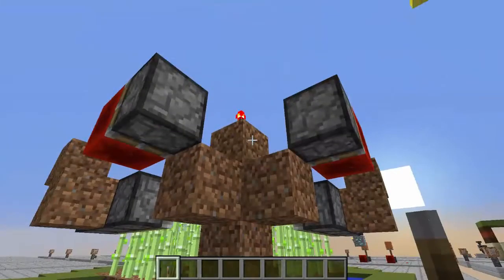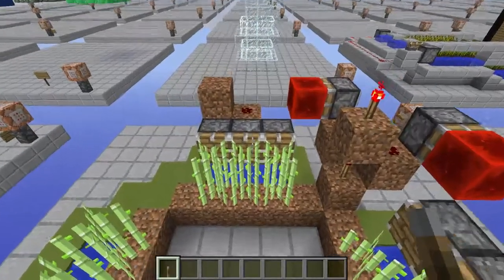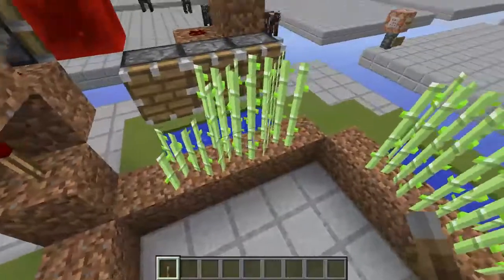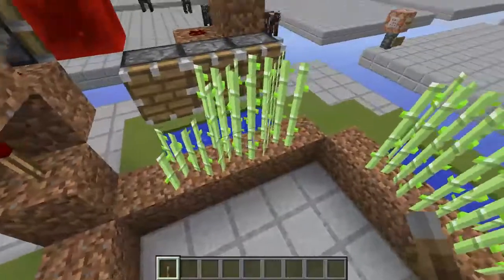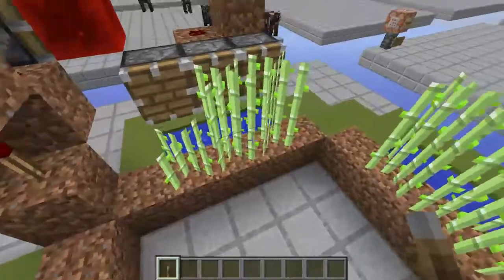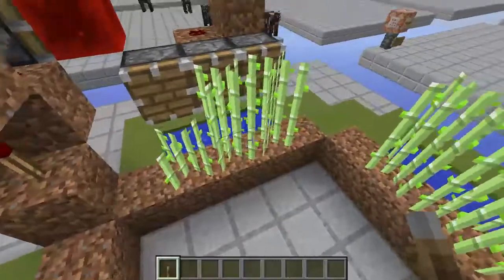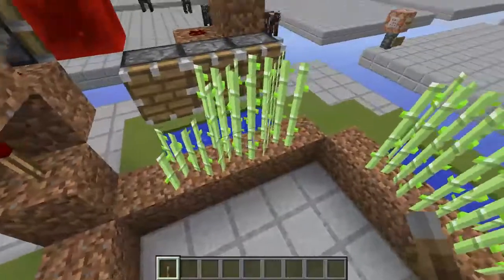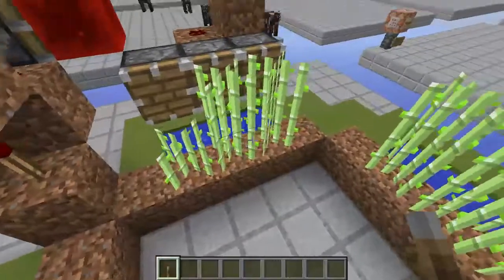Super Stack-able Sugar Cane Farm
This is a tinker box showing of the sugar cane farm mechanism I use on the koala kraft vanilla server